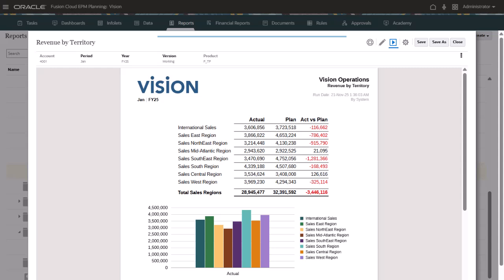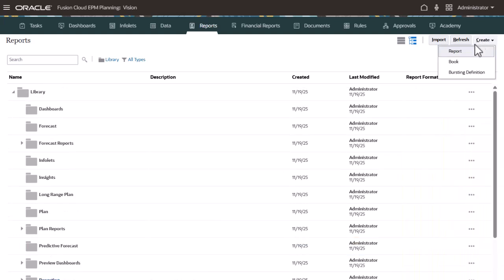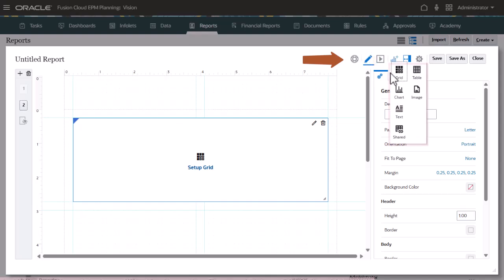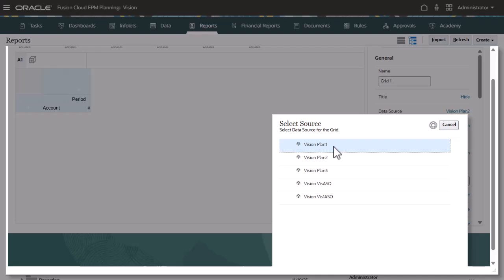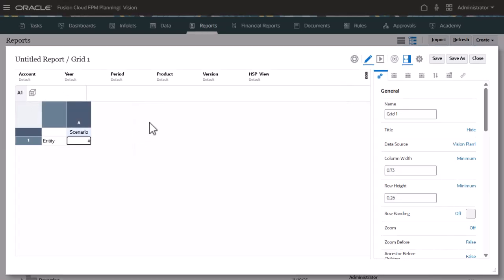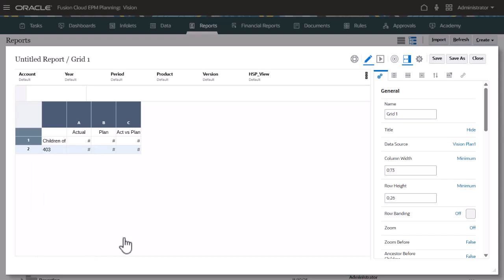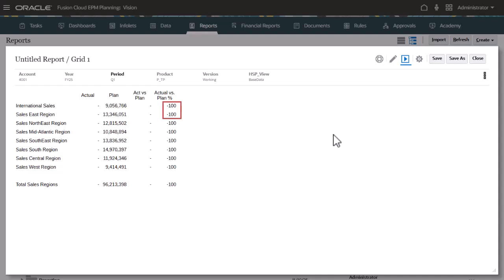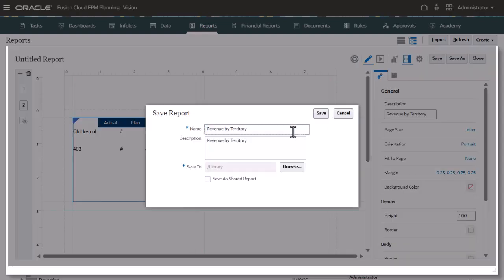Creating Reports in Cloud EPM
In this tutorial, you learn how to create a report in the Cloud EPM Platform. You’ll create a report, define the data source, and select the members you want to include. As you design, you can preview the report, adjust formatting, change grid properties, and save the report.